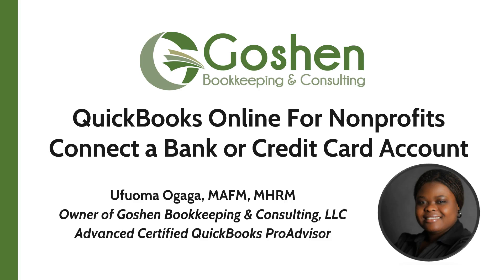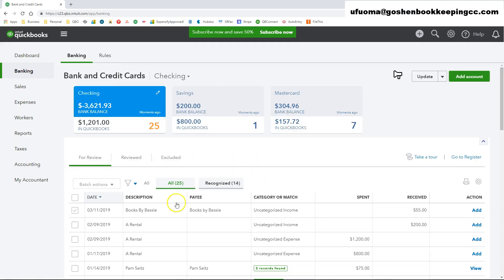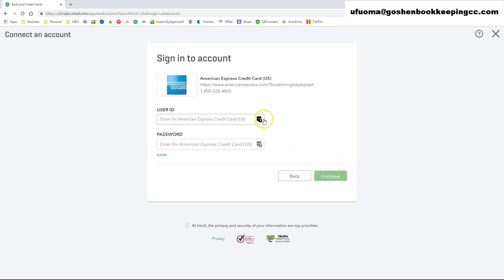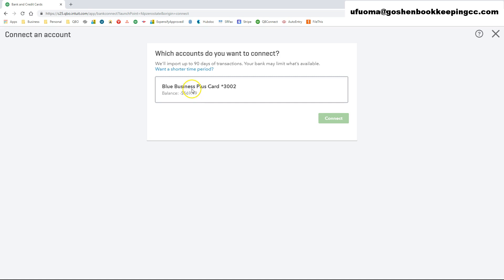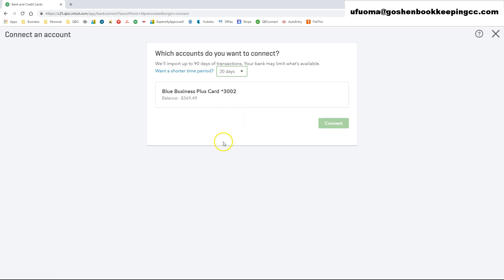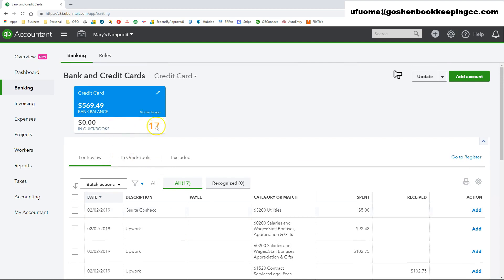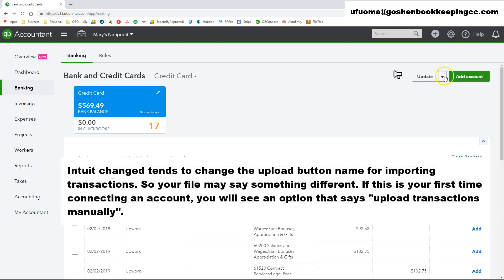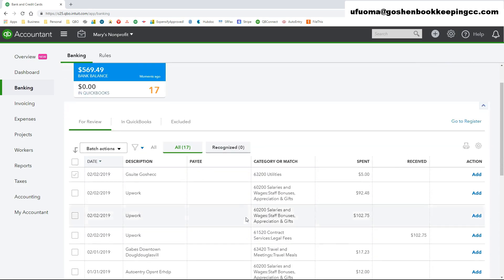Connect a Bank or Credit Card Account in QuickBooks Online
In this tutorial, you will learn how to connect your nonprofit's bank account or credit card account in QuickBooks Online.